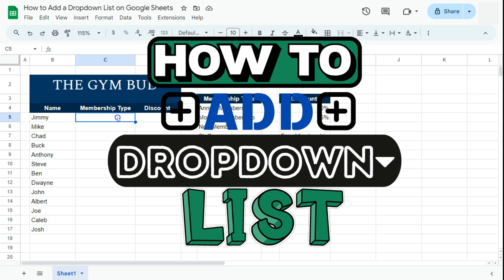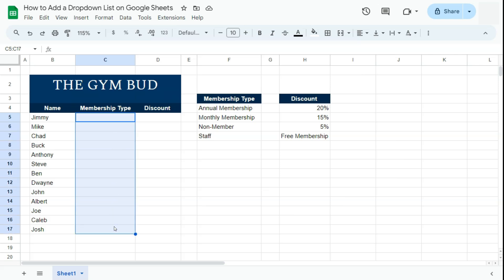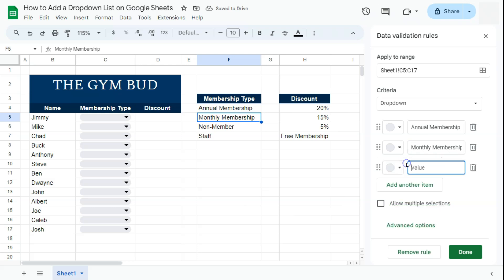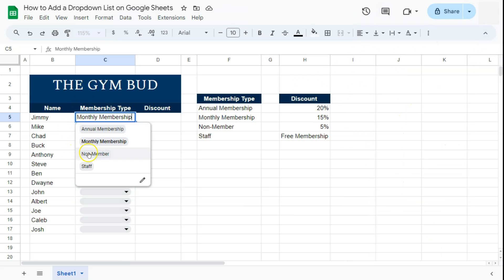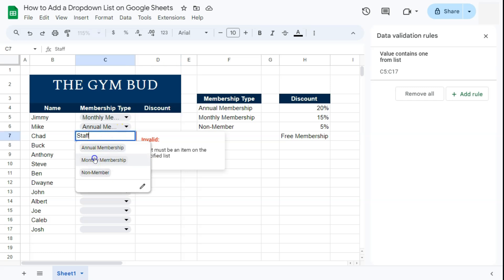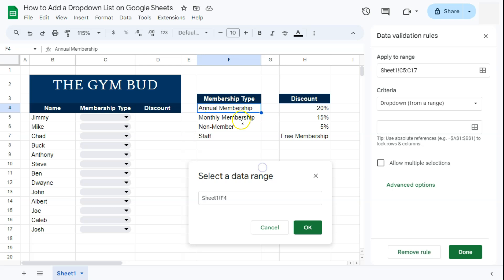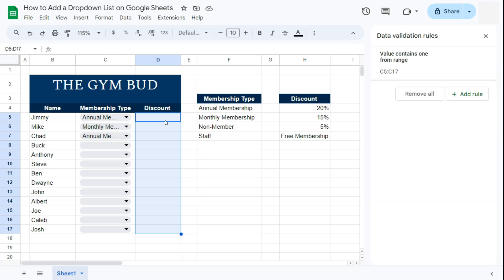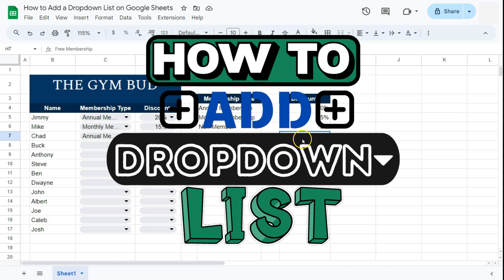How to Add a Dropdown List on Google Sheets (Independent List)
In this video, you'll learn how to add a dropdown list in Google Sheets step by step.

Whether you're organizing data, creating forms, or making selections easier, dropdown lists are a great way to improve your spreadsheet. I'll cover how to access the Data Validation feature, customize your list options, and apply dropdowns to multiple cells. This quick tutorial is perfect for beginners and will help streamline your workflow in just a few minutes. Watch to enhance your Google Sheets skills and make your spreadsheets more efficient!